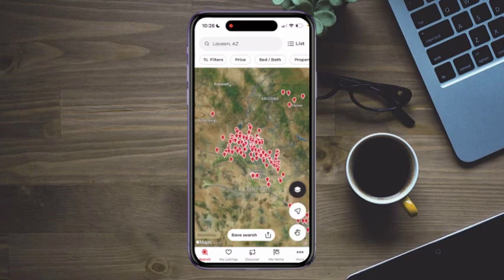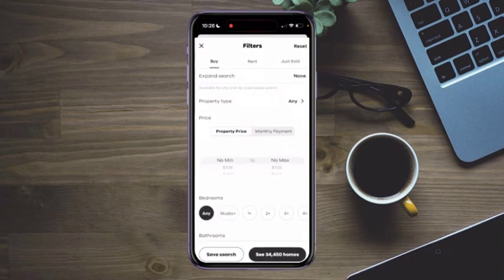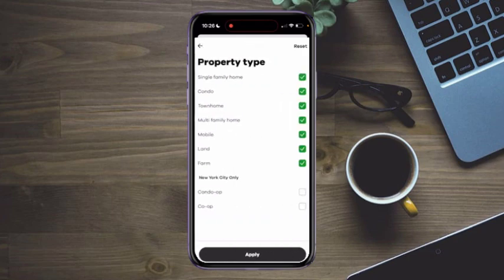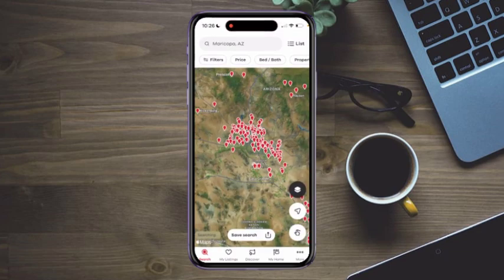Cómo Ver Casas Unifamiliares en Realtor.com | Guía Paso a Paso - Tutorial de Realtor.com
como buscar casas en ohio,casas en miami,pasos para comprar casa en miami,precios de las casas en miami,pasos para comprar casa en florida,casas de remate,como comprar casa en miami,limpieza de casa en usa,casas en venta,casas de banco,casas en miami florida,como invertir en bienes raices,como comprar casa en usa,invertir en multifamily,casas de lujo,comprar casas en estados unidos,como comprar una casa en usa,inversiones en la bolsa de valores